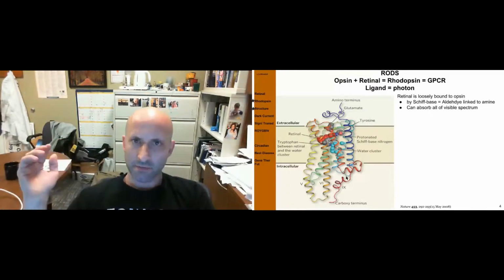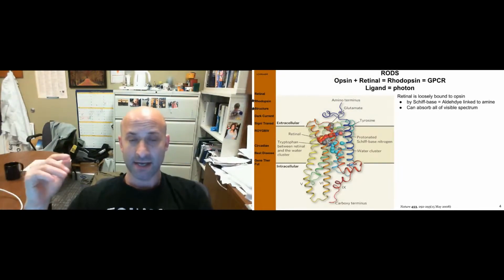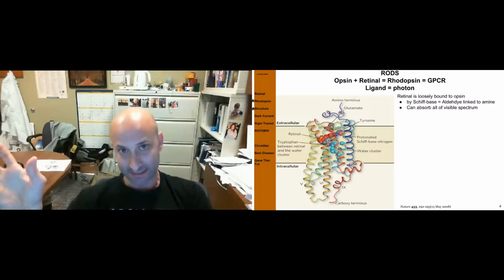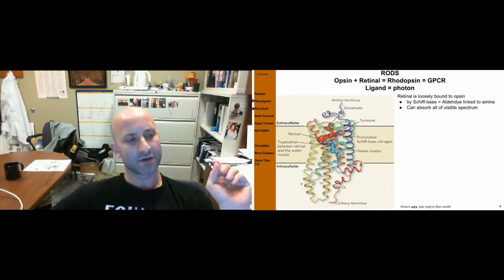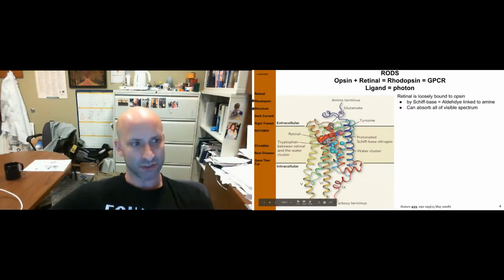vidCut BiochemVision 03